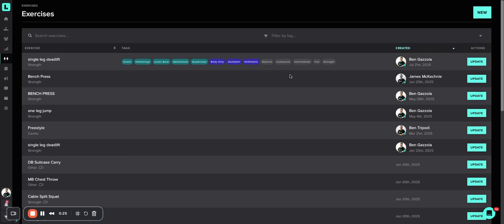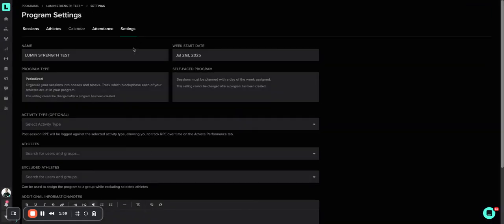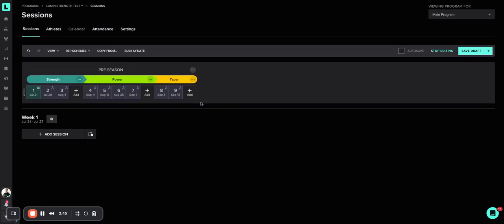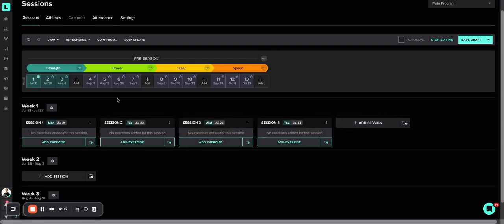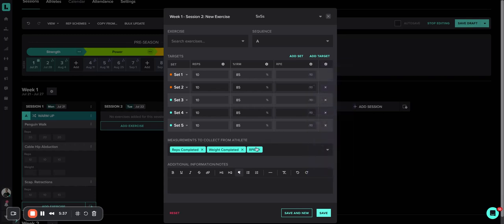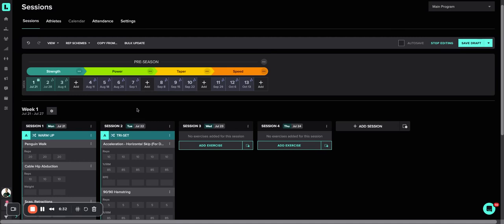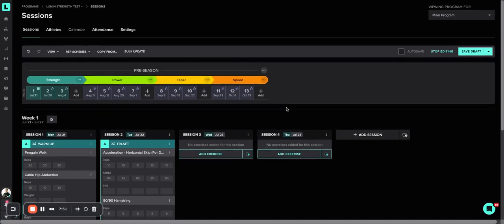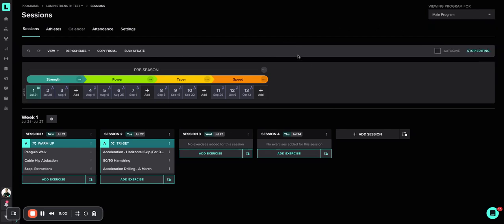Lumin Strength - The Ultimate Strength & Conditioning Programmer - How to Program 💪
Lumin Strength is the Ultimate Strength & Conditioning Programmer.

Program faster, with more flexibility, and fewer clicks.

Built to save coaches time, Lumin Strength is easy to use and best for coaches in any setting.

Watch to see how easy it is to program in Lumin. A seperate video has been made to showcase Lumin Strength's powerful reporting features.

Try it for Free today with our 7-Day Demo.

0:00 Intro
0:20 Exercise Library
0:40 A.I Autofill
1:30 Programmer
3:20 Adding Exercises / Copy from
3:50 Undo-Redo Button
4:10 Templates
4:30 Add Exercise
4:48 Rep Schemes
6:10 Drag and Drop
6:35 Bulk Update
8:05 Individual Athlete Modifications